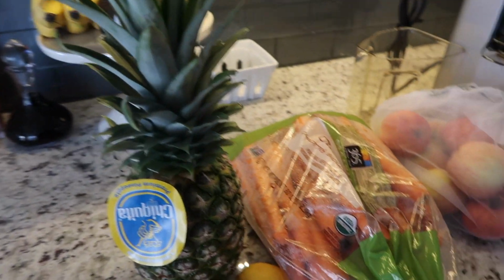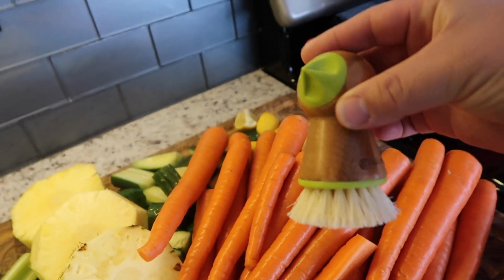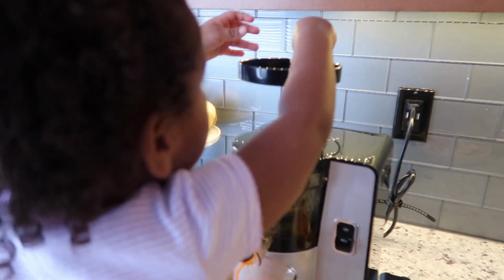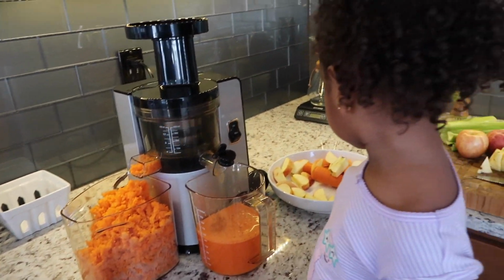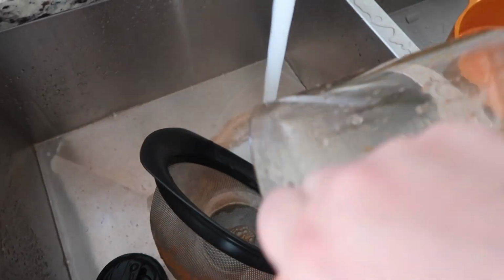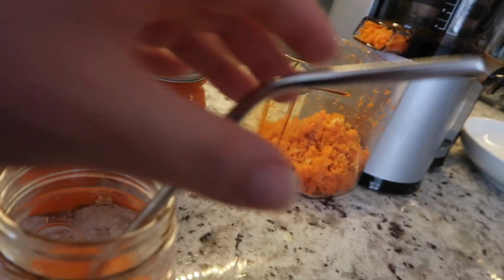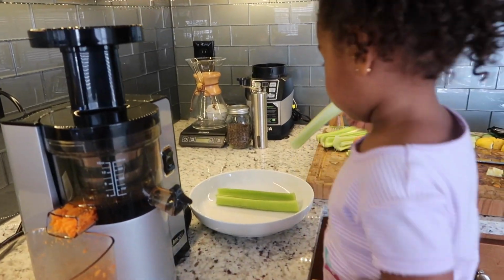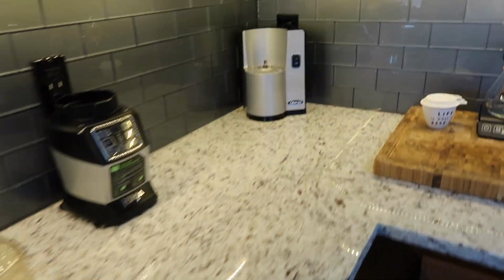Go-To Juice Carrot, Ginger & Lemon | Kid Approved Vegetable Juice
Hi Guys! Let's get JUICY! Kid APPROVED! This video is about our Daily Go-To Juice Carrot, Ginger & Lemon! So delicious!

//SHOP
Omega Juicer
Guidecraft Classic Kitchen Helper Stool